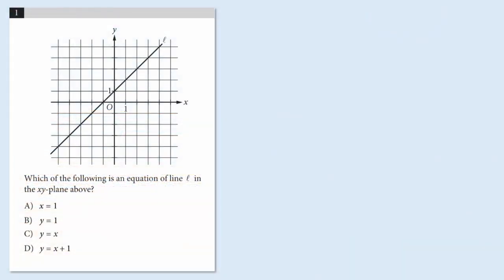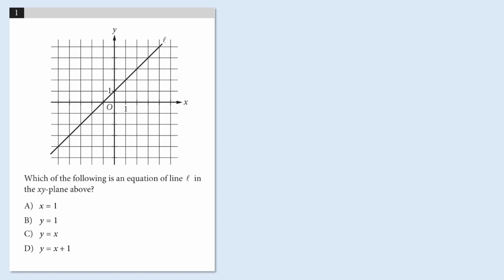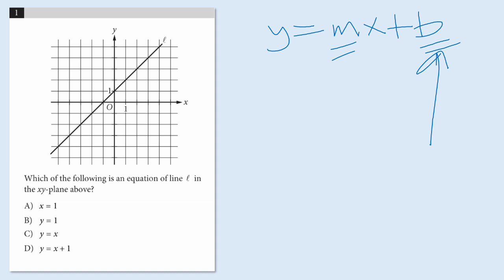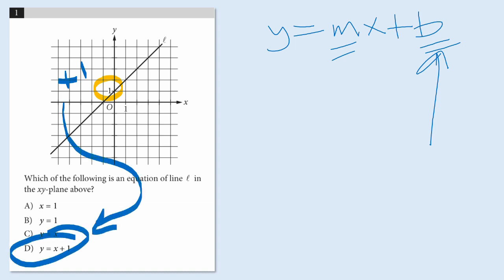Focus Here! (SAT Math)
Through this multiple choice problem from the College Board, we emphasize an important strategy - - focus on the y-intercept! These strategies will help improve your scores on the SAT math test.

Problem Source: College Board SAT Practice Test 5, Section 3, Problem 1